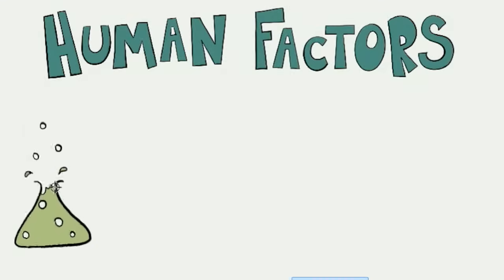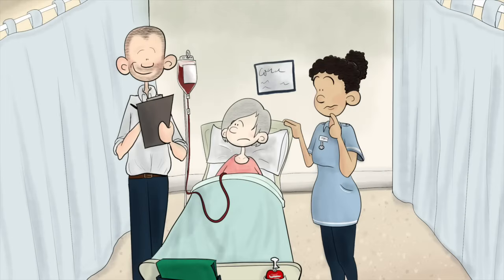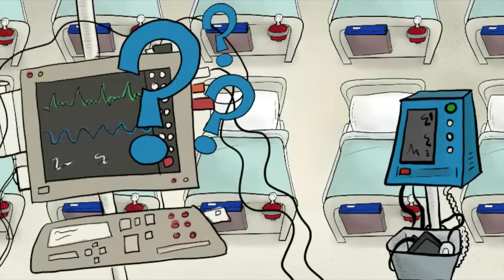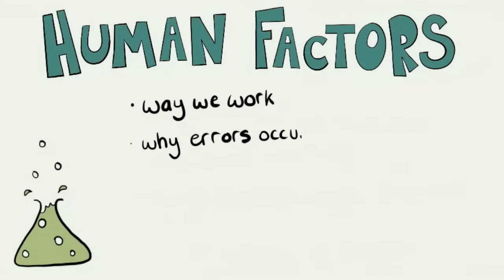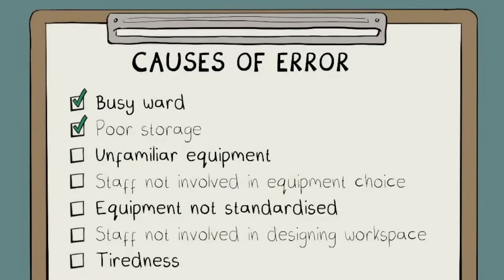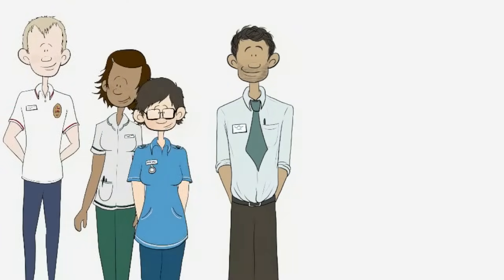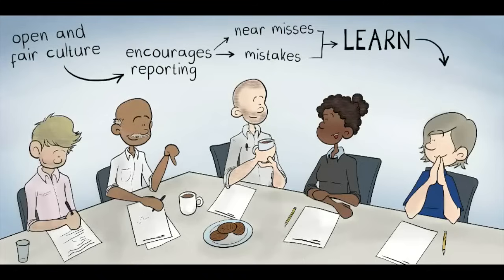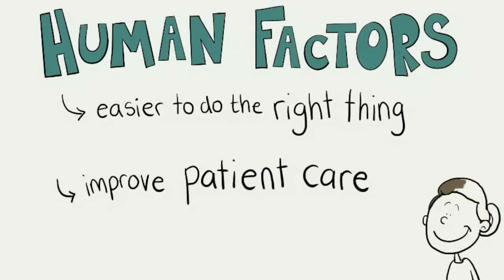Human Factors: A Quick Guide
What happens when we make a mistake? How can we best investigate error in the workplace so as to improve patient safety? Here is a brief guide explaining HUMAN FACTORS, as applied to healthcare in the UK.

This video has been produced by Health Education England and Medisense Medical Education, and has been endorsed by the Chartered Institute of Ergonomics and Human Factors. Artwork by Dr Gabriella Petruso.